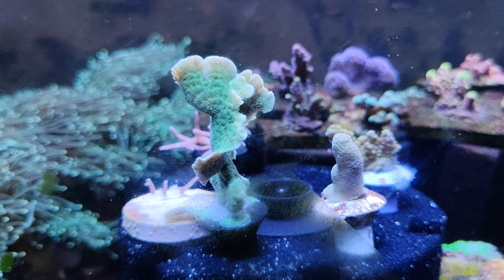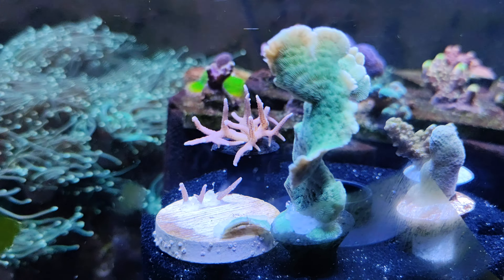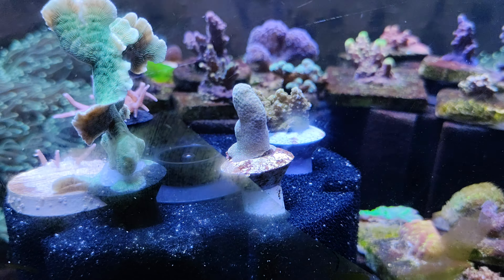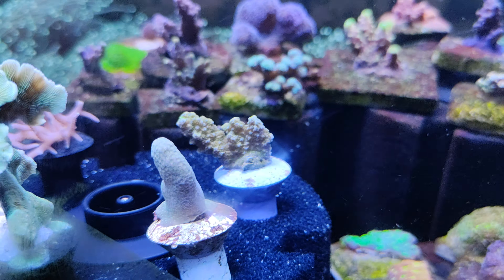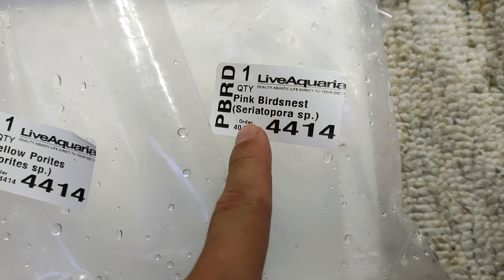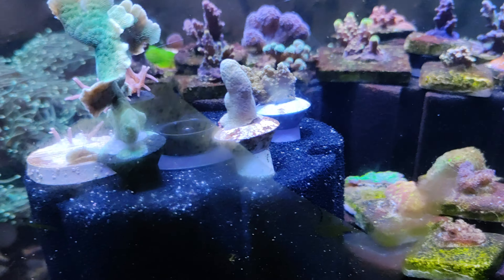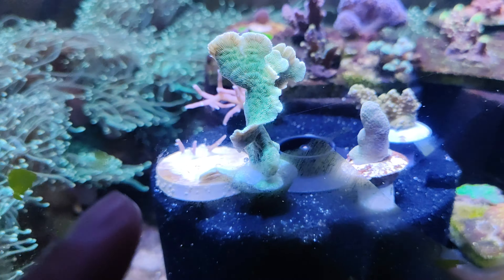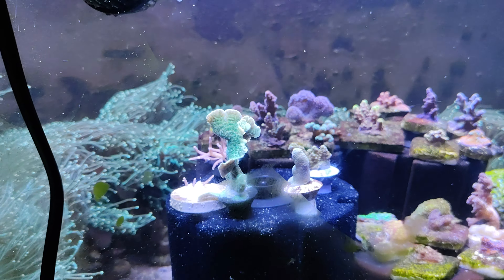ORA Liveaquaria Order Has Arrived - Cool Corals